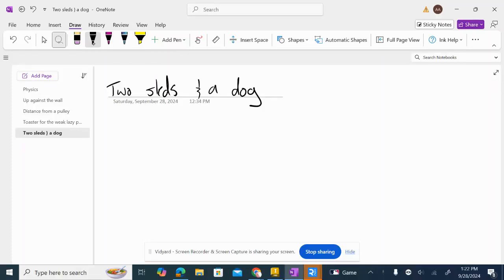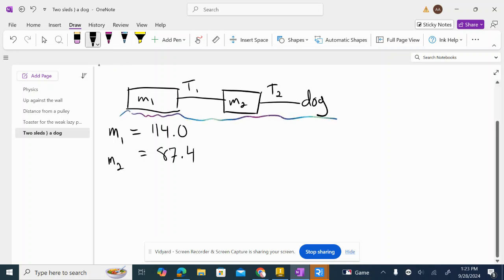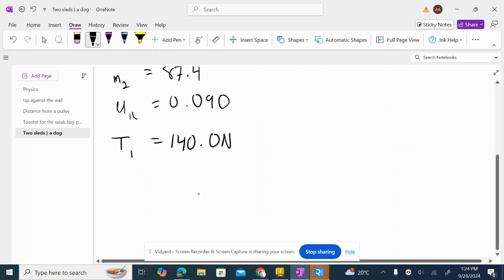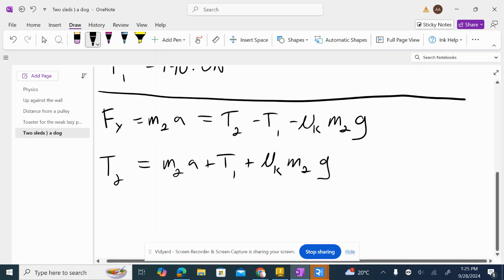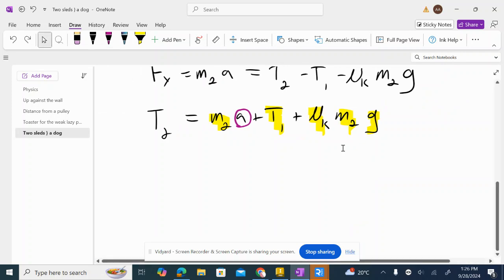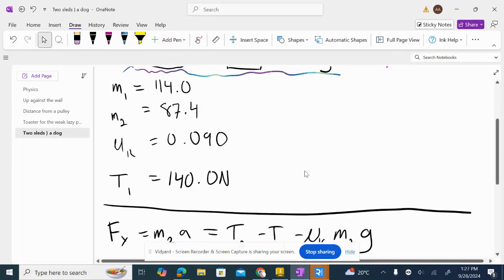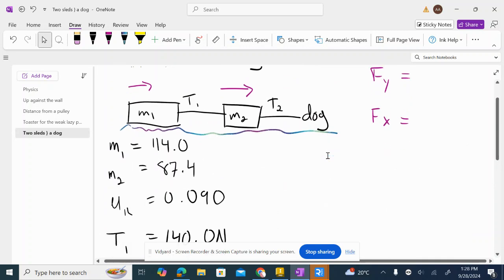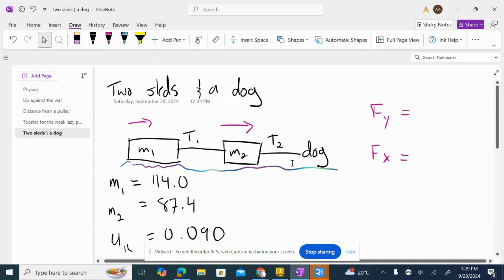Tension in a sled (PHYSICS)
The sled dog drags sleds A and B across the snow. The coefficient of friction between the sleds and the snow is 0.090, the mass of sled A is 114.0g, and the mass of sled B is 87.4kg. If the tension in rope 1 is 140.0N, what is the tension in rope 2?